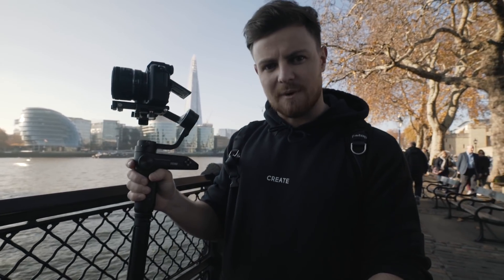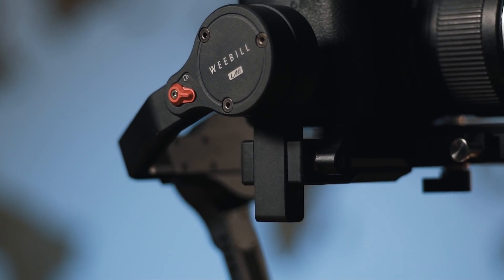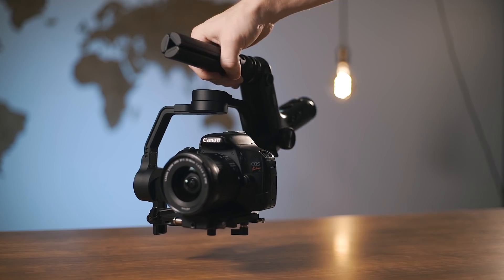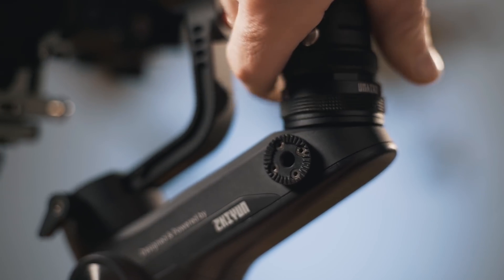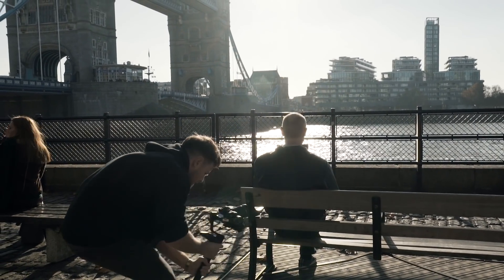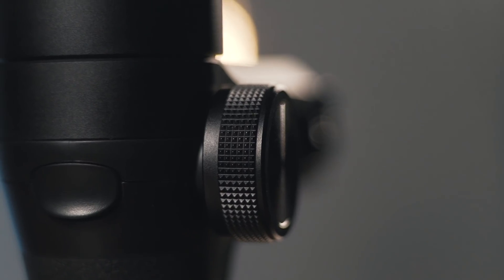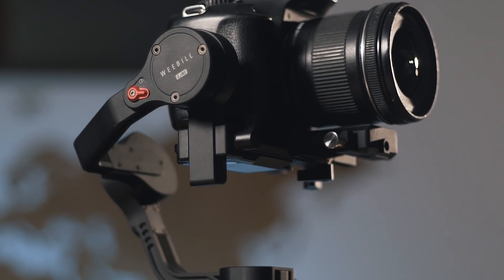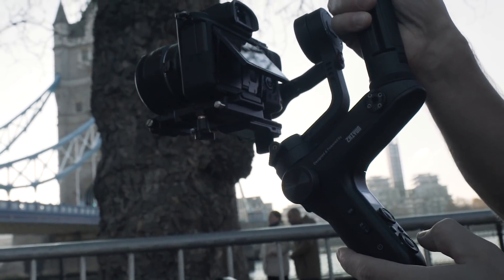ZHIYUN WEEBILL LAB // GIMBAL REVIEW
My review of the Zhiyun Weebill Lab Gimbal.

Zhiyun WEEBILL LAB (UK)
Zhiyun WEEBILL LAB (USA)

Equipment I use to shoot (UK):
Sony A7sii

USA:
Sony A7sii
Canon 10-18mm
Canon 50mm 1.8